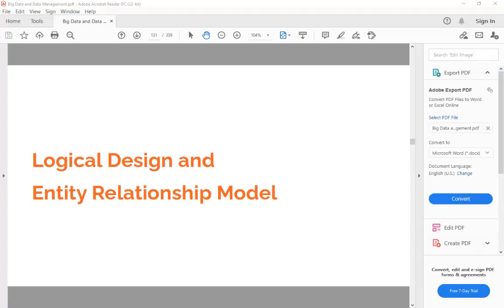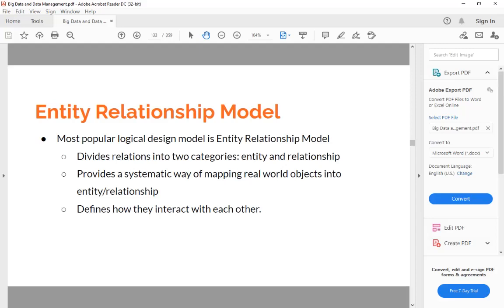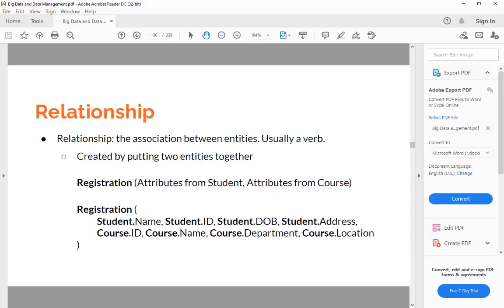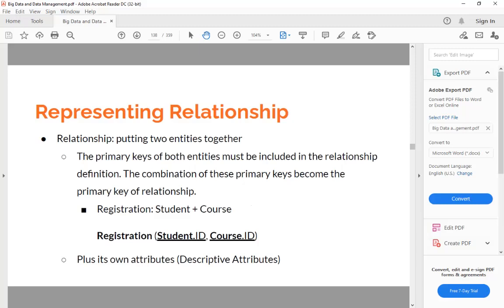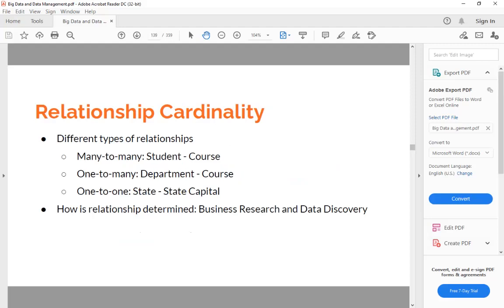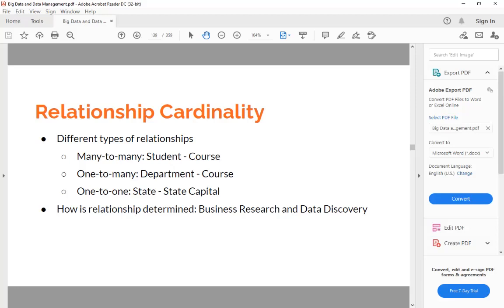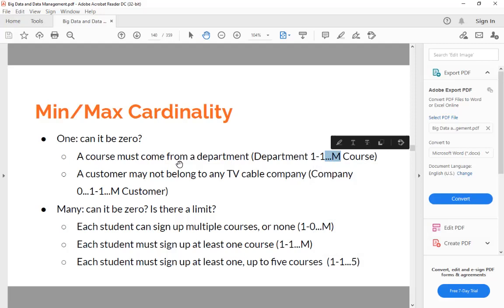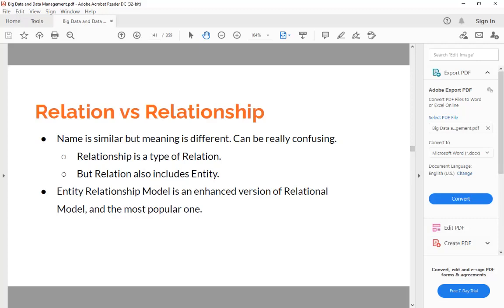DS530 02 05 Entity Relationship Model